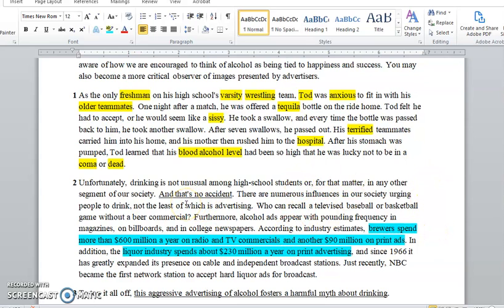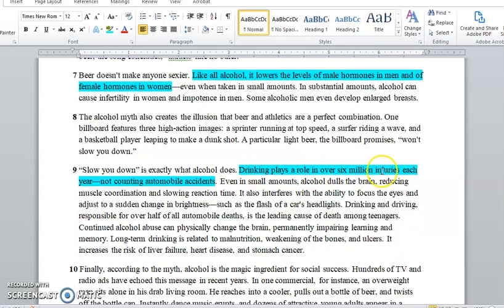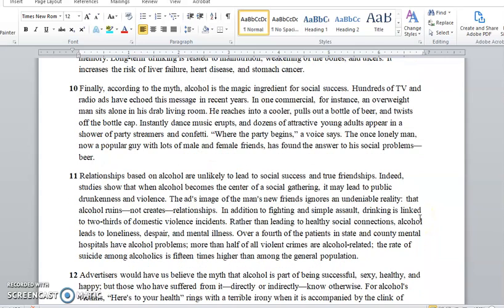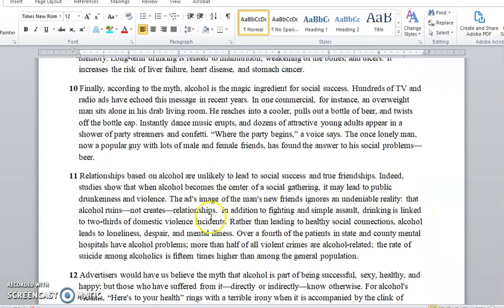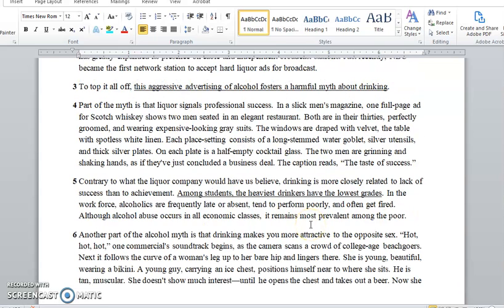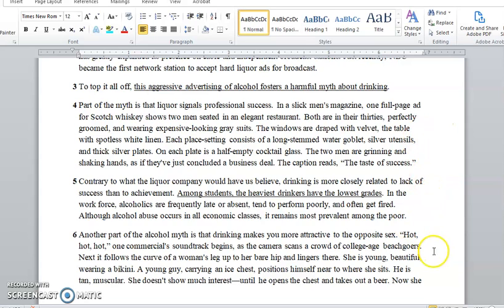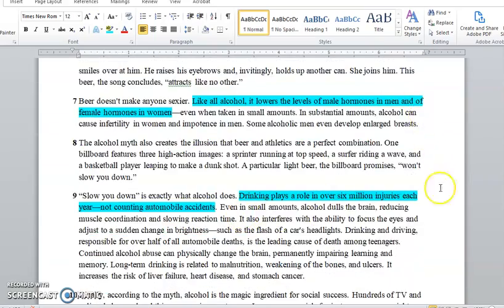Annotating Step 5